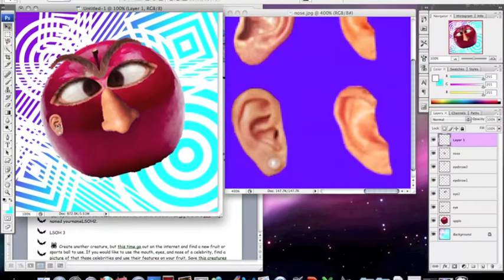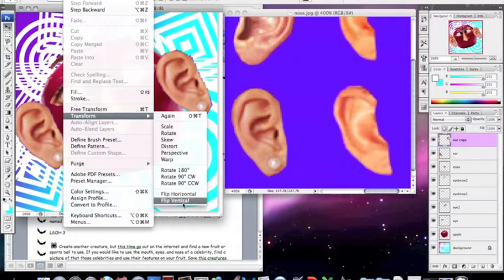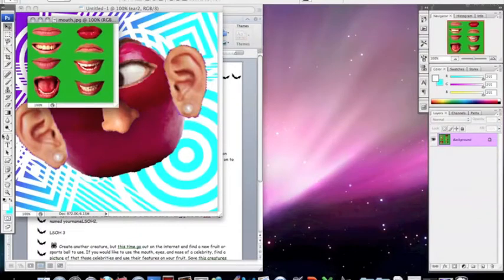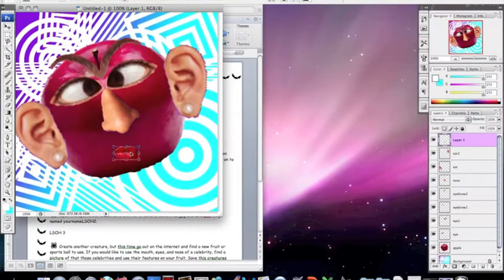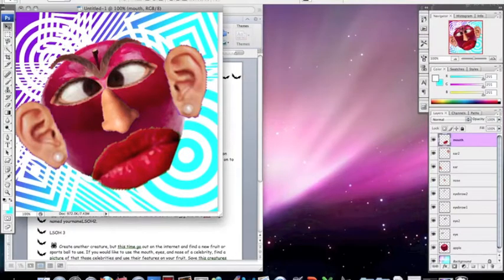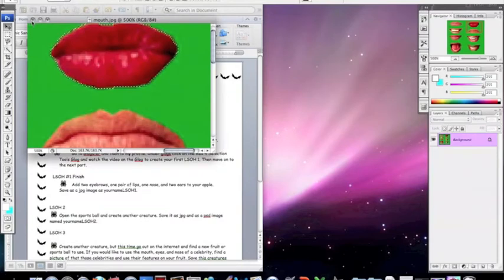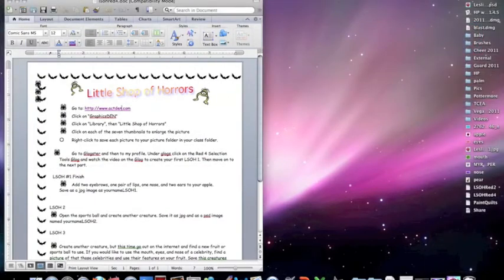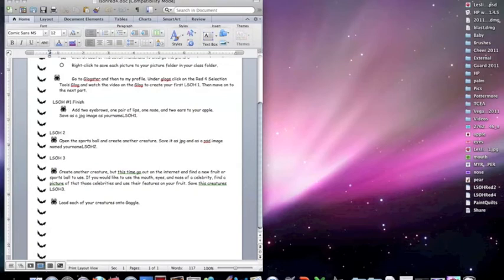LSOH Part 2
LSOH